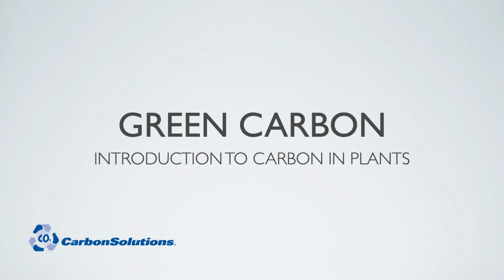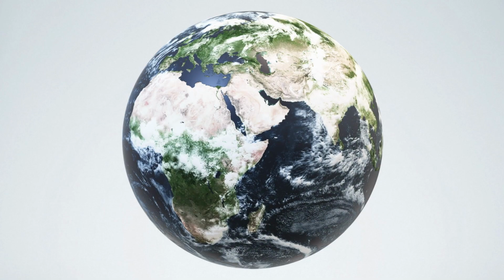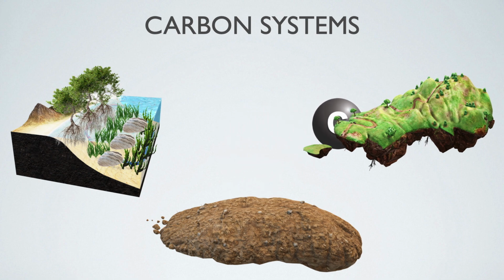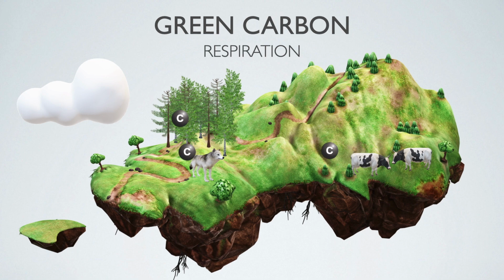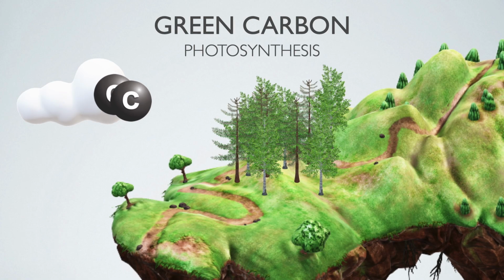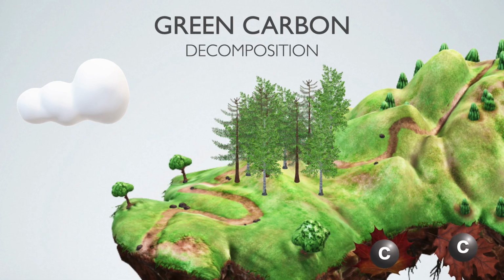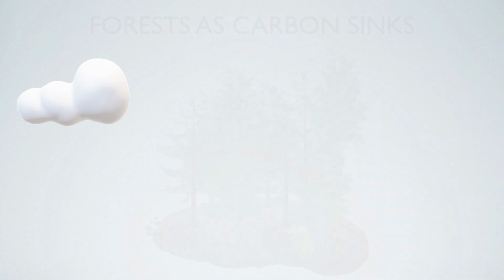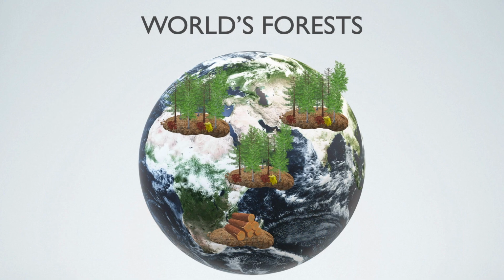Green Carbon 1 - v4 - GRC01EN - 090722